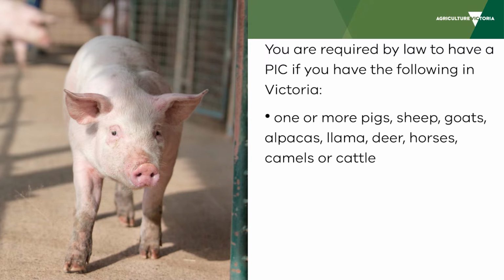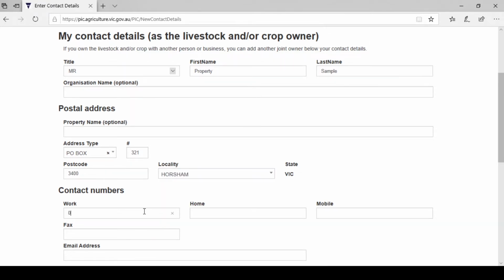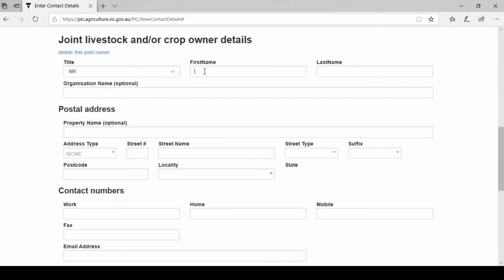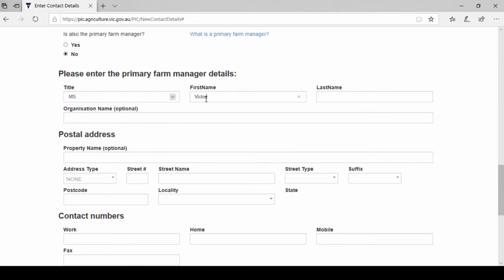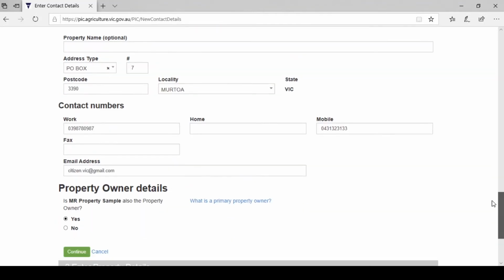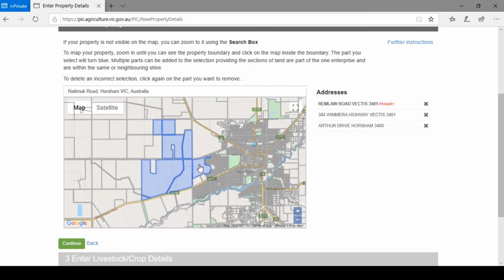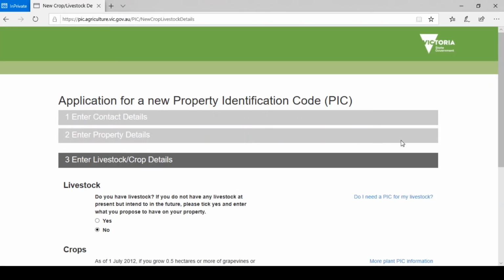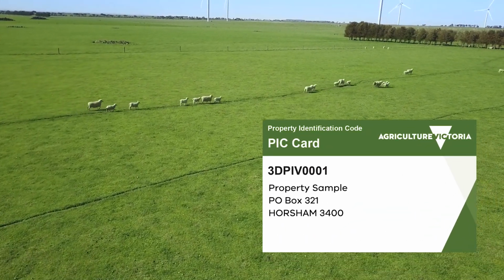Applying for a Property Identification Code (PIC)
Watch our 7-minute tutorial with step-by-step instructions on how to apply for a PIC.

Property Identification Codes, or PICs, are an important element of traceability.

They identify the properties on which livestock graze and certain plants grow; provide vital information about the whereabouts of animals and enables the Victorian Government to contact and support owners during disease outbreaks and emergencies.

Find out whether you need a PIC and learn how to apply by watching this tutorial or visiting agriculture.vic.gov.au/pic.

*Remember to update your PIC within 21 days of changing your details.